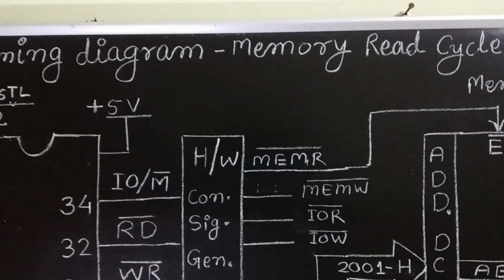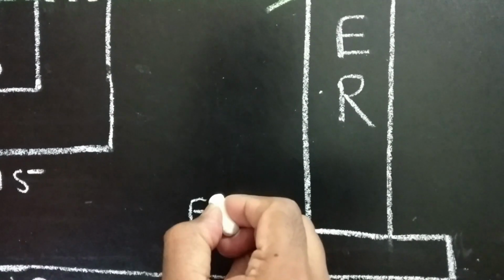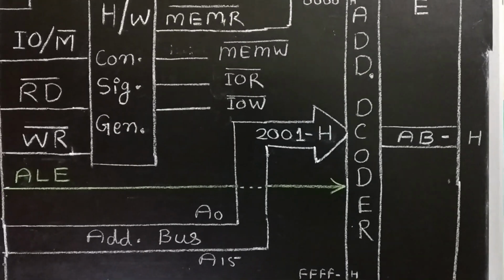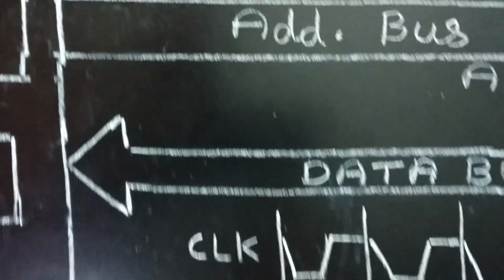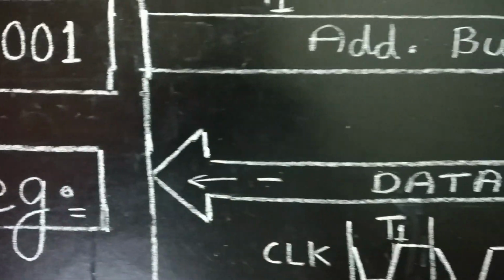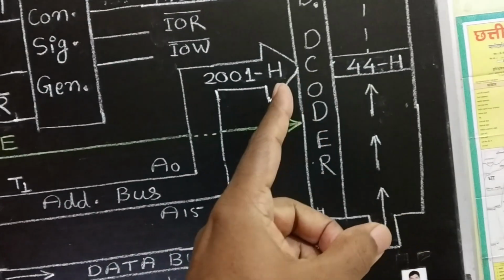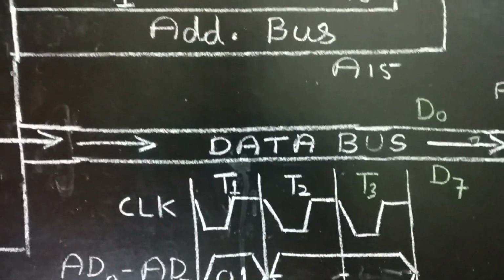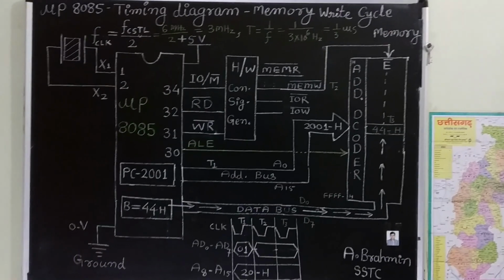Microprocessor 8085 communication and timing for memory read & write by Prof. Anil Brahmin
Microprocessor 8085 communication and timing for memory read & write cycles by Prof. Anil Brahmin